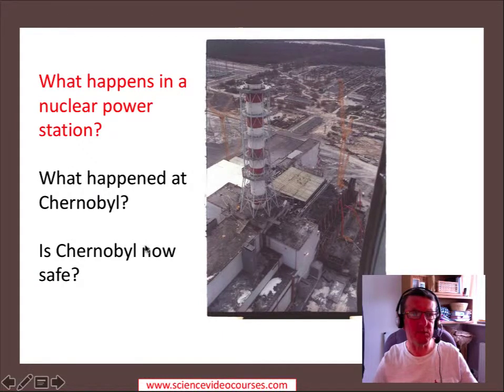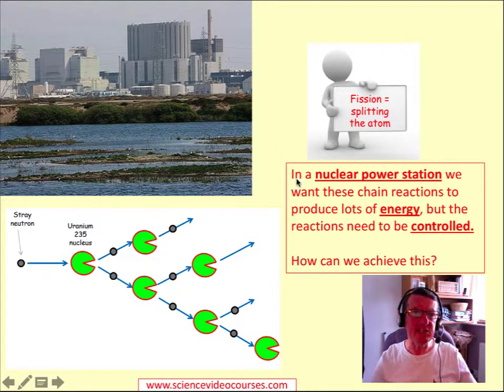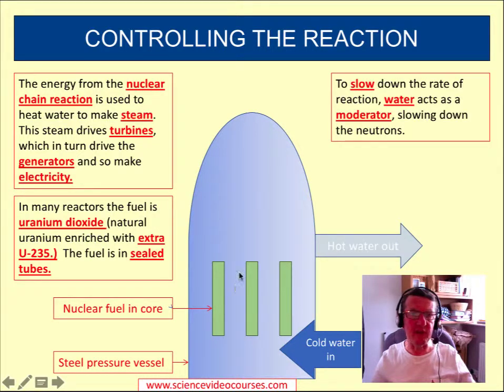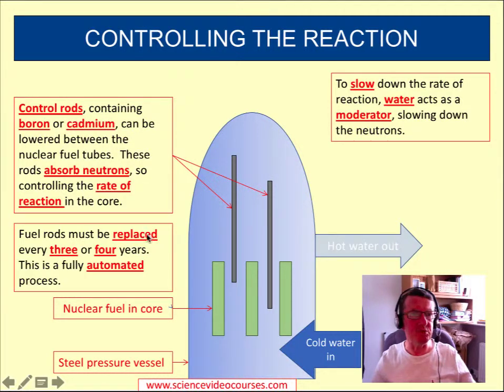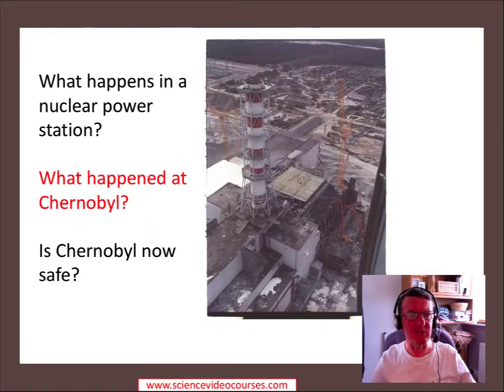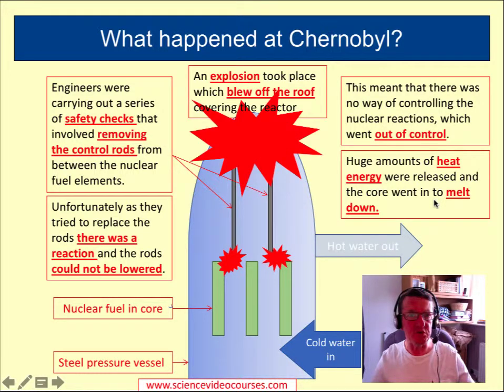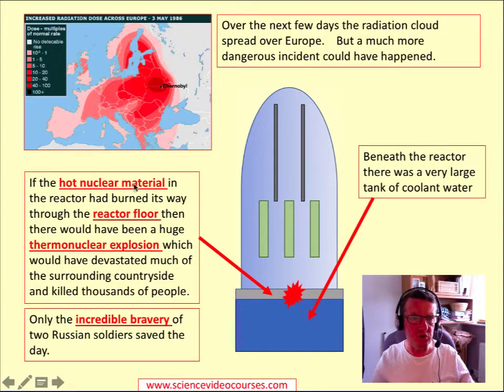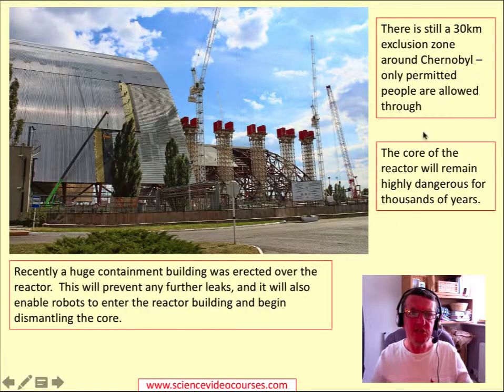Big Science Questions 4 What happened at Chernobyl?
In this Big Science Questions series of videos I will try to explain the science behind events in the news.
Over 30 years ago, in 1986, there was an accident in a Russian nuclear power plant. In this video I will explain what actually happens in a nuclear power plant, what happened at Chernobyl to cause the explosion, and is Chernobyl now safe?